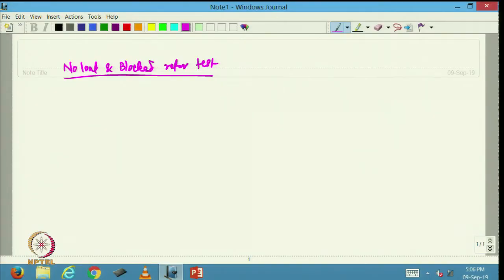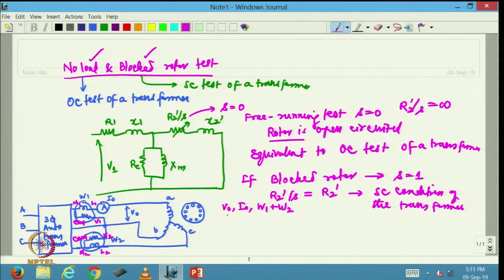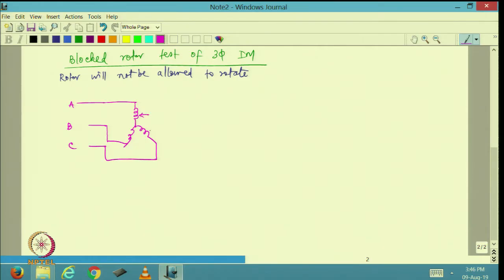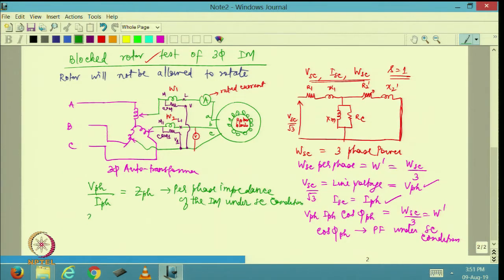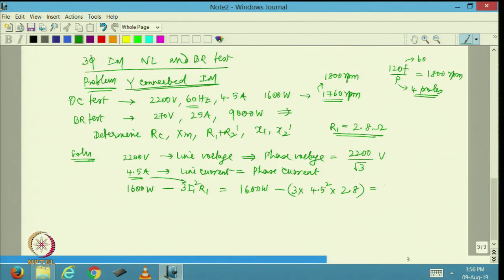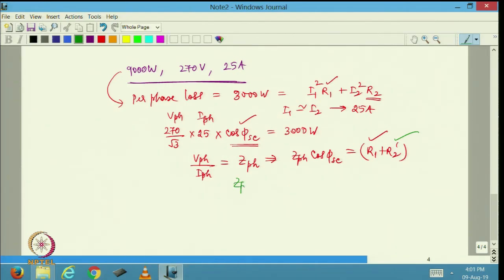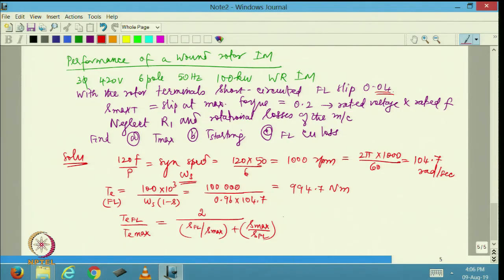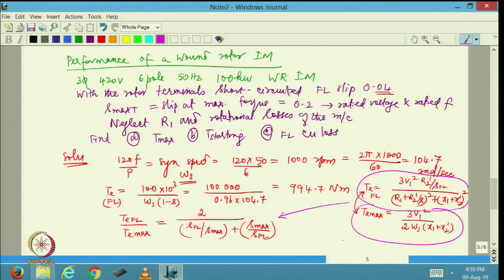mod10lec32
To access the translated content:
1. The translated content of this course is available in regional languages.
 2. Regional language subtitles available for this course
 To watch the subtitles in regional languages:
 1. Click on the lecture under Course Details.
 2. Play the video.
 3. Now click on the Settings icon and a list of features will display
 4. From that select the option Subtitles/CC.
 5. Now select the Language from the available languages to read the subtitle in the regional language.